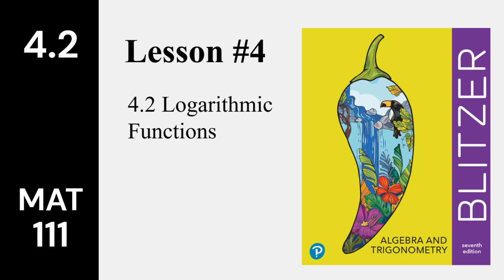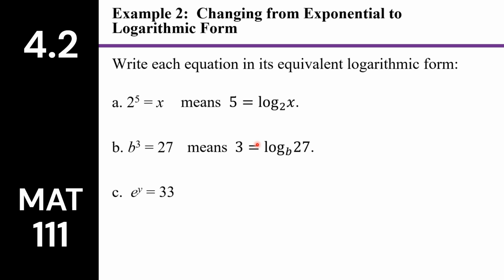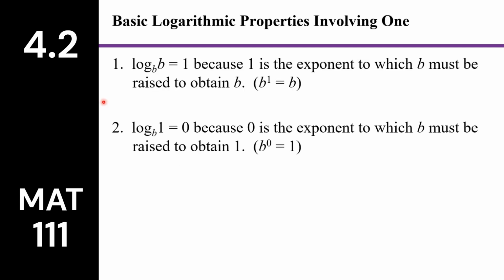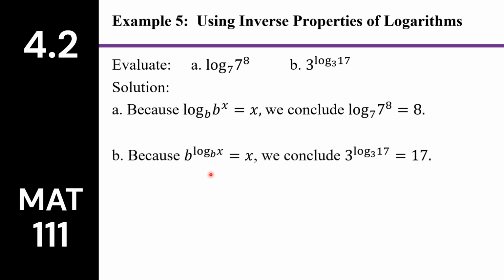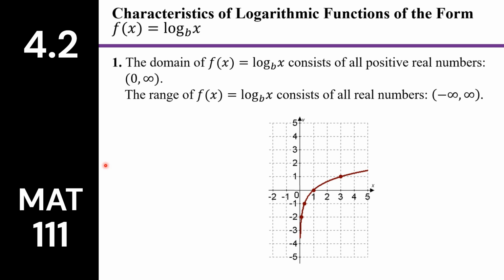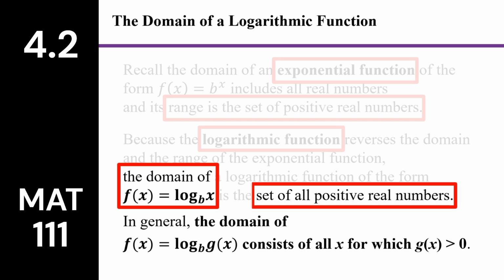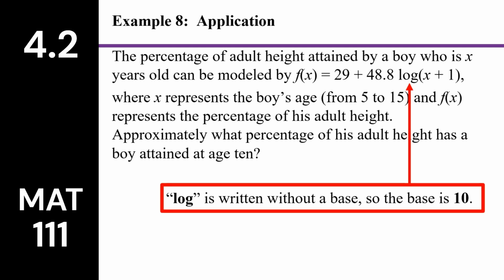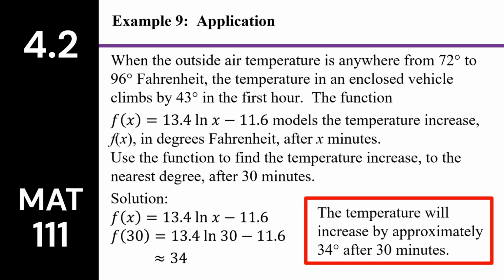#4) 4.2 Logarithmic Functions (MAT 111)